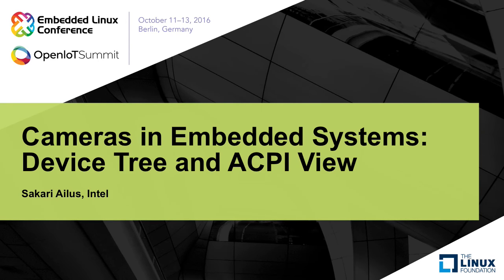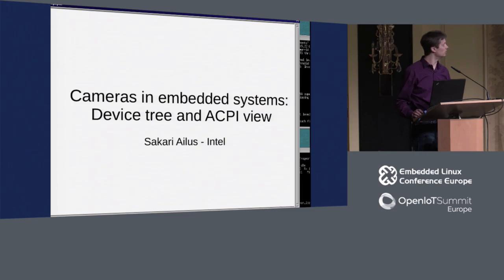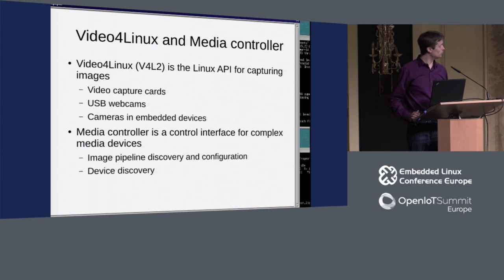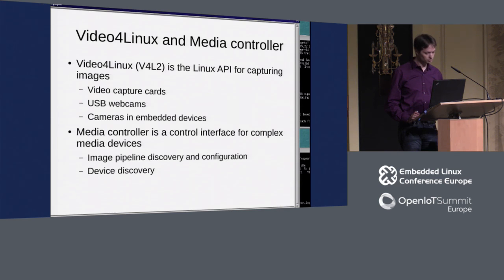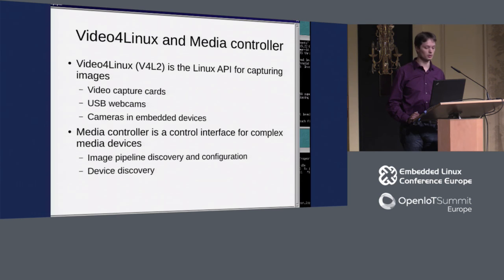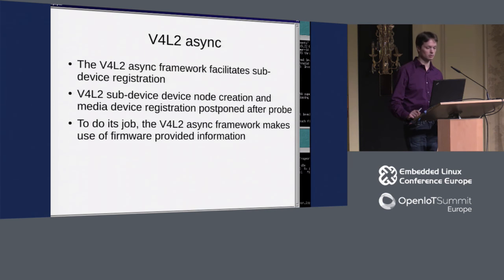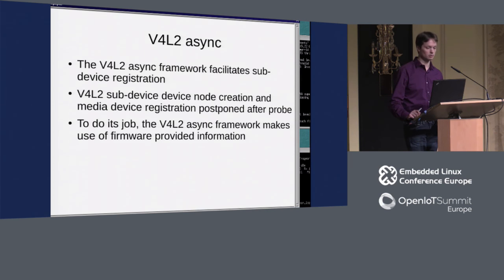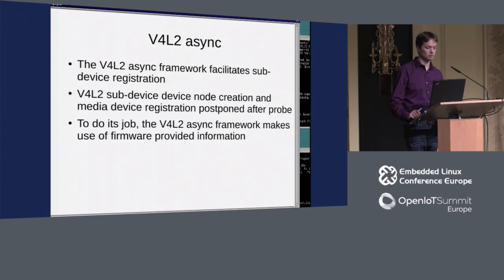Cameras in Embedded Systems: Device Tree and ACPI View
Cameras in Embedded Systems: Device Tree and ACPI View - Sakari Ailus, Intel

Cameras in embedded systems are often collections of different components rather than monolithic devices such as USB webcams. They consist of sensors, lenses, LED or xenon flashes and ISPs, each of which are individual devices with their specific drivers.

Once the prevalent solution for supporting hardware variation between different ARM based systems was platform data. Since around 2011 new platform data files have had hard time getting to mainline, the preferred solution being the Device tree. However, Device tree support in the V4L2 framework was not around until over a years after that, additionally help from the V4L2 async framework is also required in order to achieve the same functionality as with platform data.

Show how the frameworks are used in drivers and Device tree source. Review the status of ACPI and discuss potential future developments.

About Sakari Ailus

Sakari Ailus first became familiar with Linux in 1994 and has been doing Linux kernel programming since around 2001. Sakari has contributed to the Linux kernel including but not limited to V4L2 and Media controller subsystems. Sakari is especially interested in cameras in embedded systems.Sakari works for Intel in Finland.